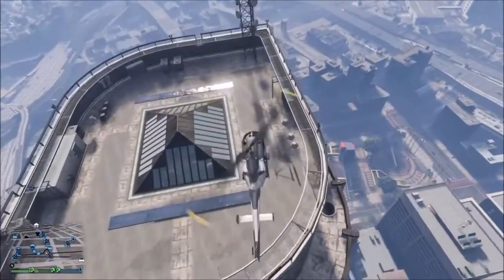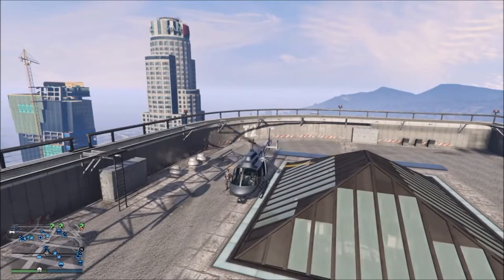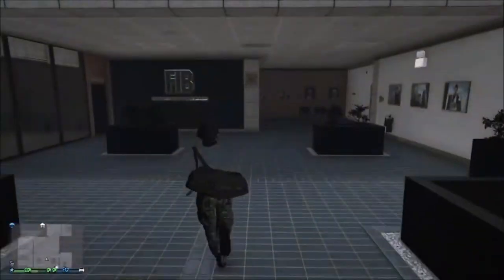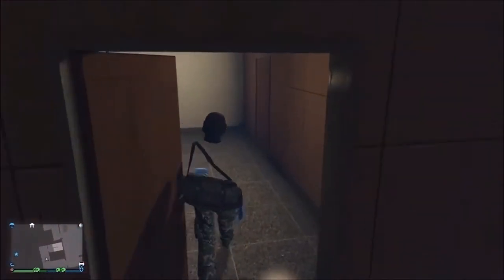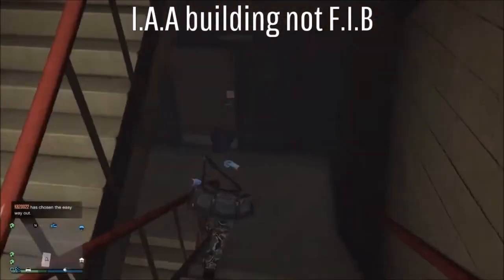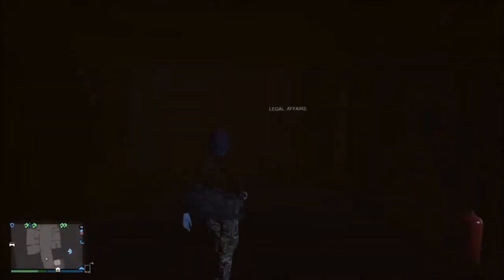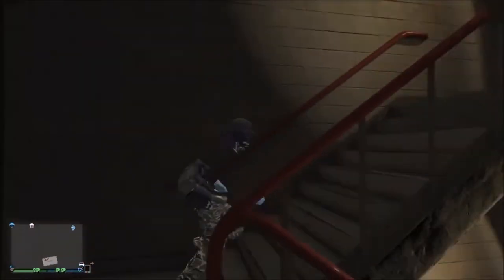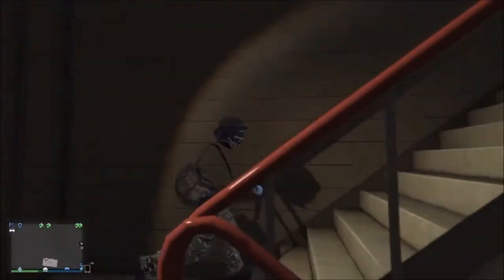GTA 5 ONLINE wall breach FIB building 1.33